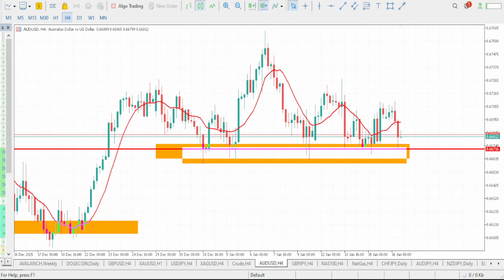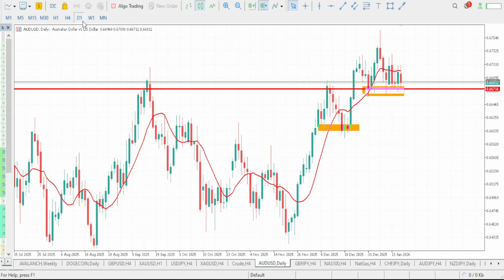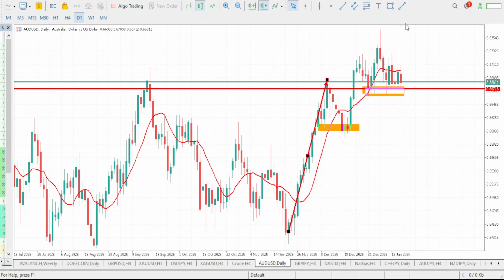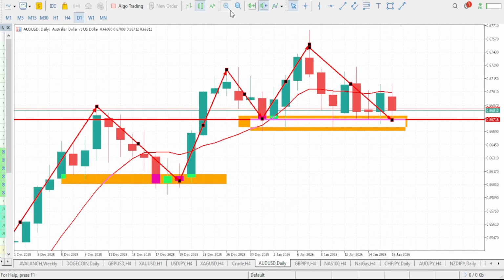AUDUSD Analysis Today | JANUARY 19 2026 | AUDUSD Forecast | AUD/USD Technical Analysis